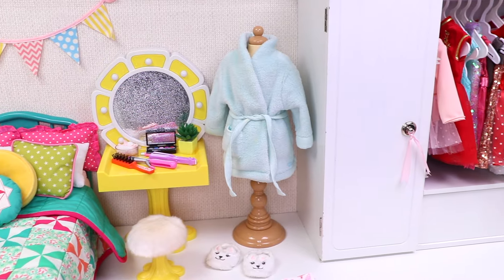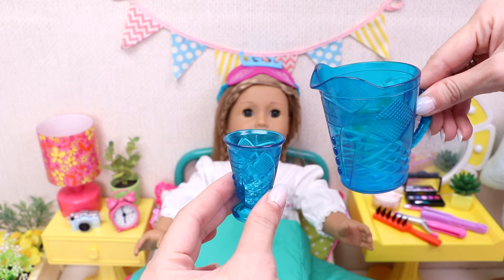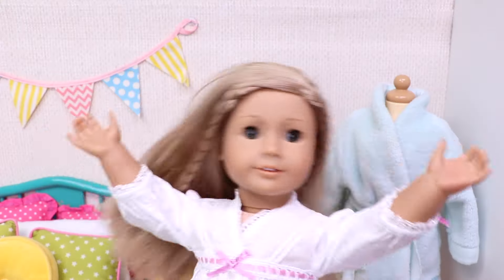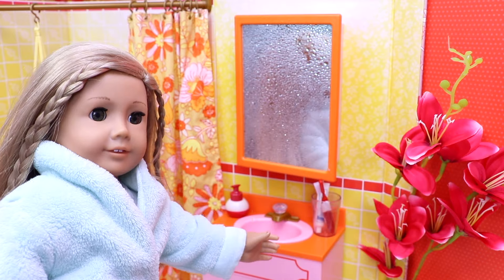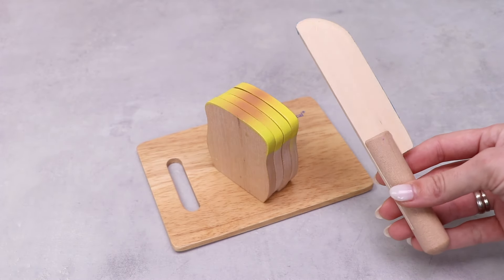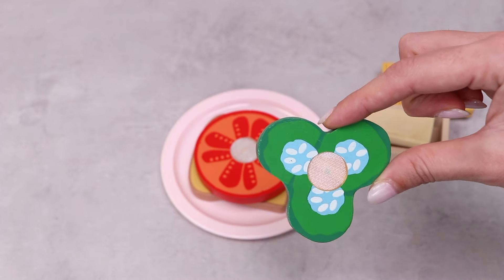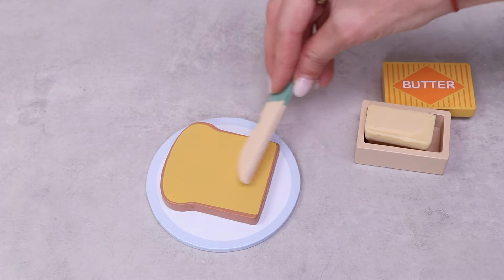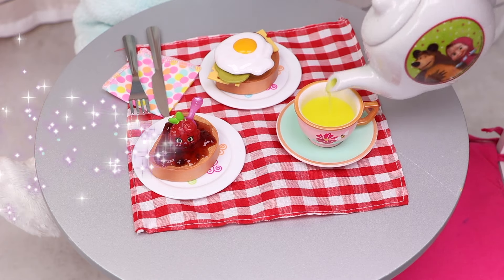Play Dolls morning routine! Easy breakfast!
Doll gets ready in the morning: first makes the bed, then dresses and finally she makes easy breakfast. Useful habits for kids. 2
Popular video for toddlers in Play Dolls: